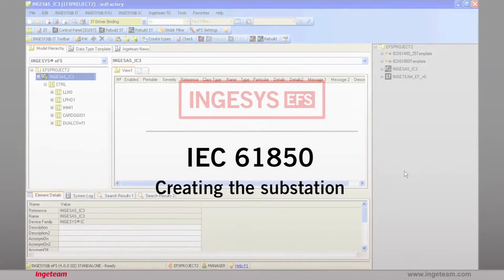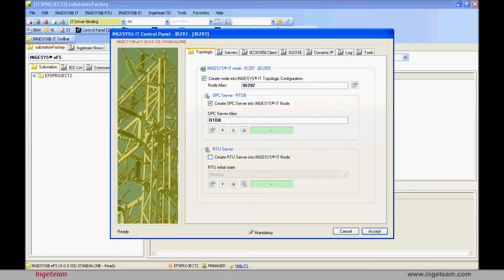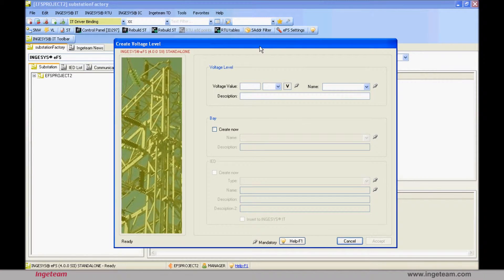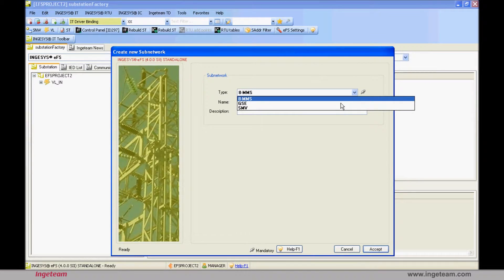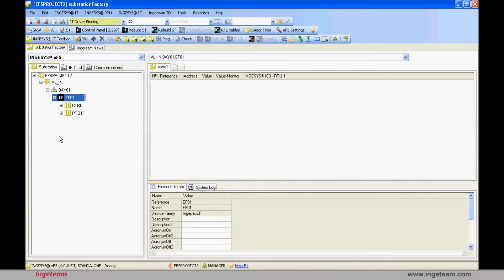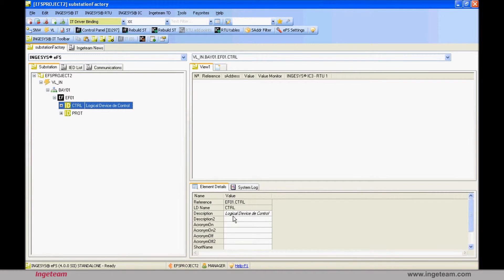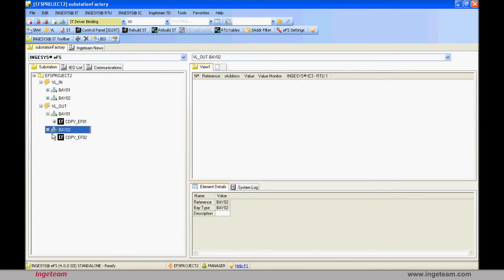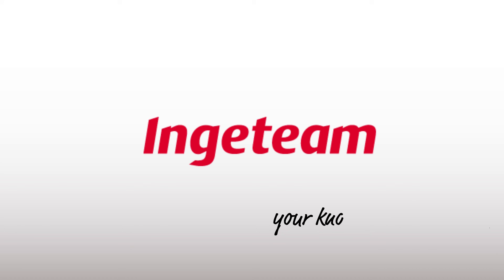5. Creating the substation | IEC 61850 INGESYS eFS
IEC 61850 standard applied to Ingeteam's INGESYS eFS tool.